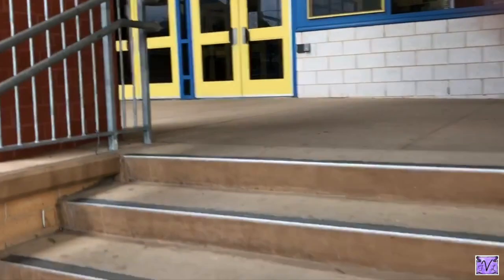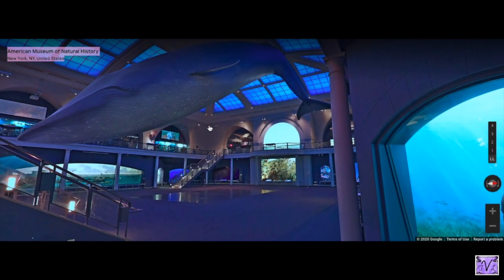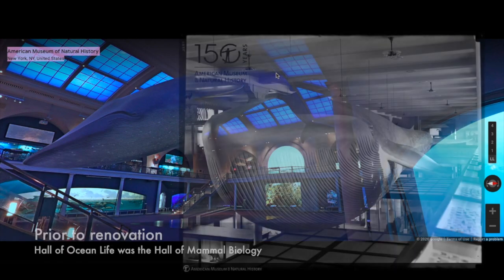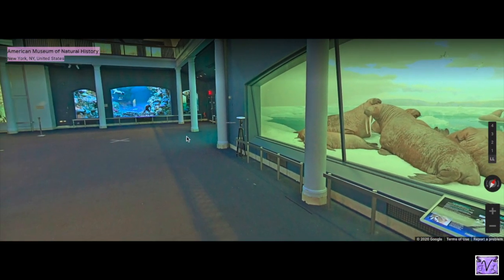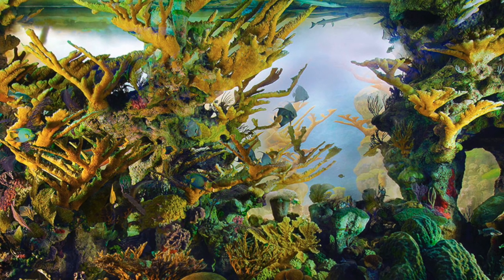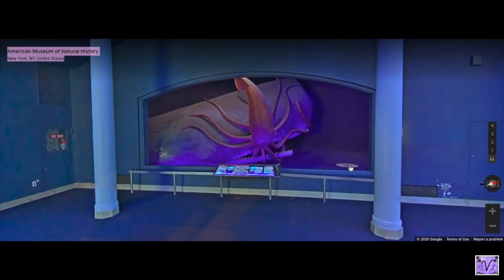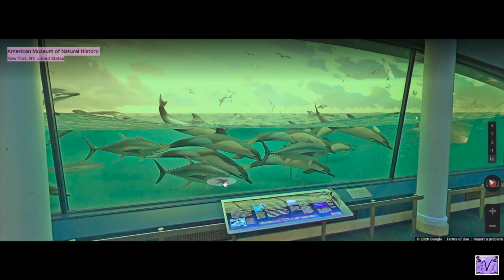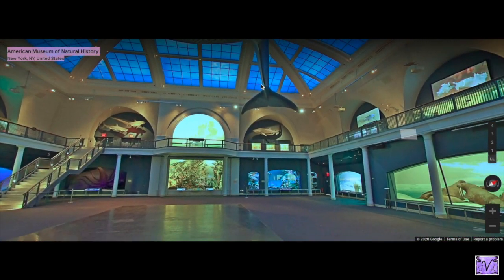Virtual Field Trip: AMNH Hall of Ocean Mammals